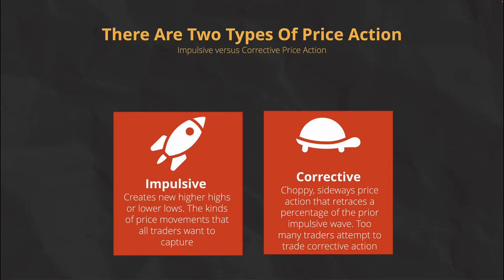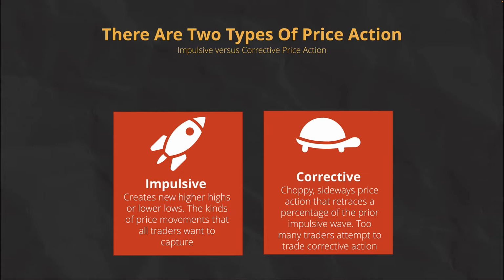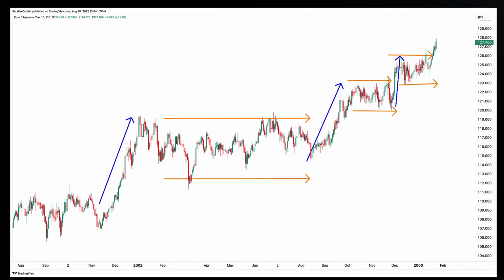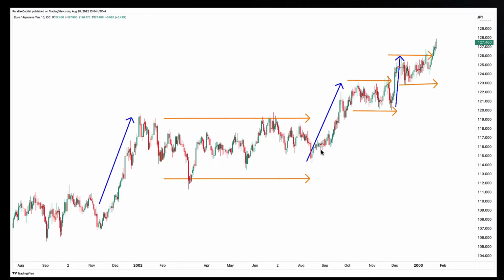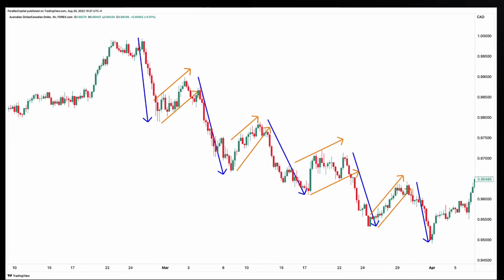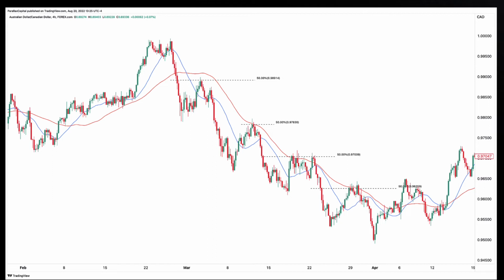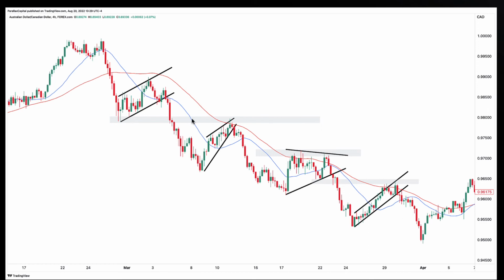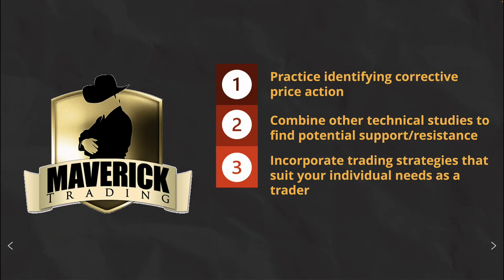Characteristics of Corrective Price Action